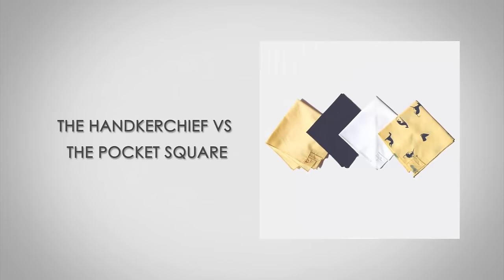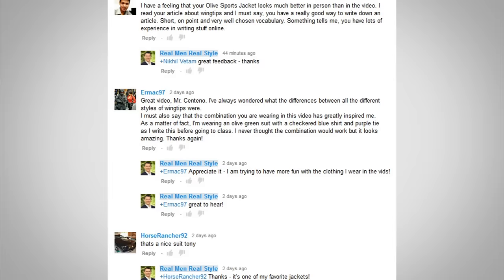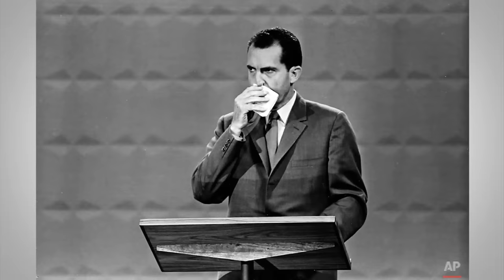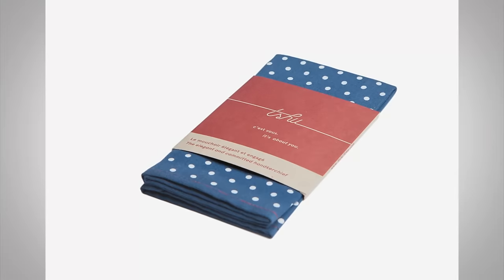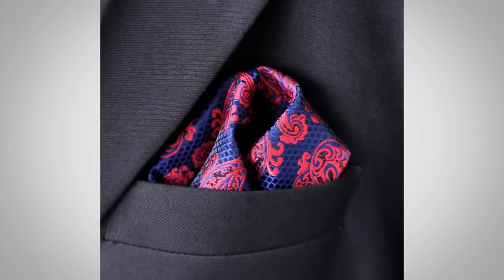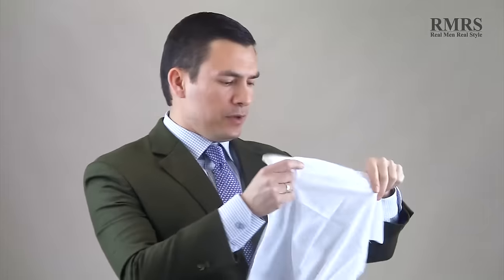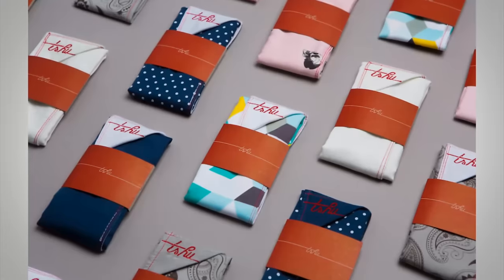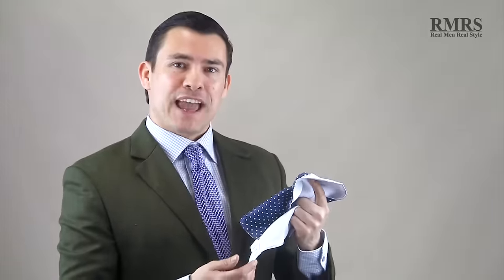Handkerchief Vs Pocket Square | Difference Between Handkerchiefs & Men's Pocketsquares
to read the article Handkerchief Vs Pocket Square | Difference Between Handkerchiefs & Men’s Pocketsquares

What do the following have in common?

David Beckham
Othello
Persian nobility
Ronald Reagan
French aristocrats
King Richard II
James Bond
Justin Timberlake
Sean Combs
Robert Downey Junior
They all leveraged the stylish power of a handkerchief or pocket square.

In today’s article I’m going to explain to you the major differences between a handkerchief and a pocket square.

A lot of the confusion surrounding the pocket square vs. handkerchief debate is actually the fault of style experts. We tend to use the terms interchangeably, but there is most definitely a difference.

The rule of thumb is:
One’s for show and one’s to blow.

Anyone want to guess?

If you’re struggling, don’t despair:

The pocket square is for show and belongs in your jacket breast pocket.

The handkerchief is for show and goes in your back or front pants pocket or inside your jacket lower pockets/inside pockets.

A new handkerchief  company, TSHU, was partly responsible for re-awakening my own interest in handkerchiefs.

The owners Marion and Thomas run their company out of Montreal and were kind enough to reach to me about their fantastic products: stylish and practical handkerchiefs for men like you and I.

FYI – I had them create two handkerchief packages for the stylish man looking to purchase high quality, hand-made handkerchiefs that will last a lifetime.

Click here to check out TSHU’s heavier weight 2-ply handkerchief collection of 4

Click Here for TSHU’s lighter weight single-ply handkerchief collection of 7

Both of these collections were curated by me, as I own all of them and now carry them regularly.